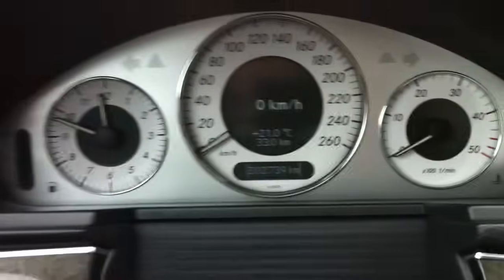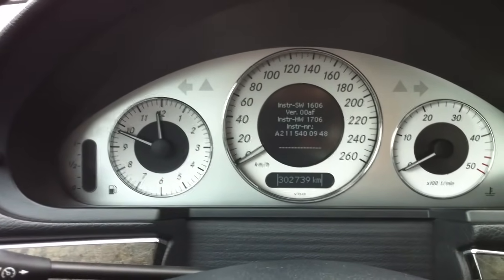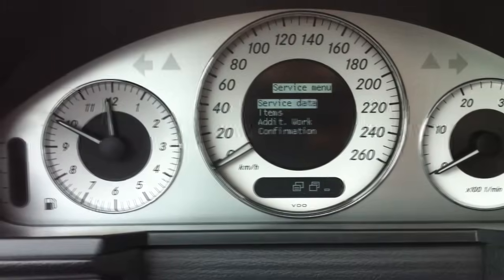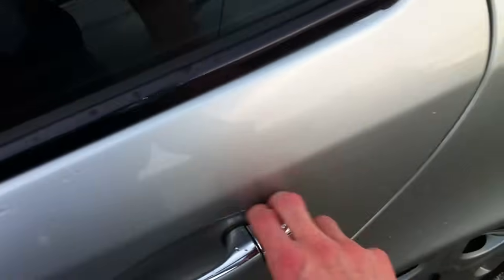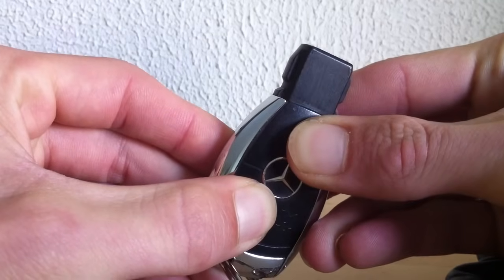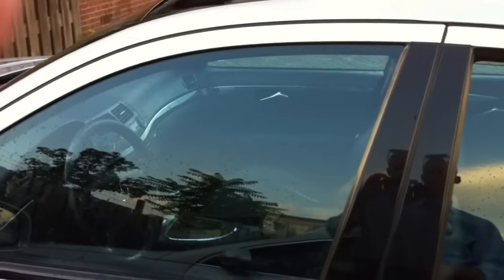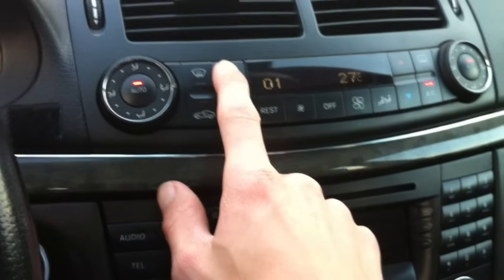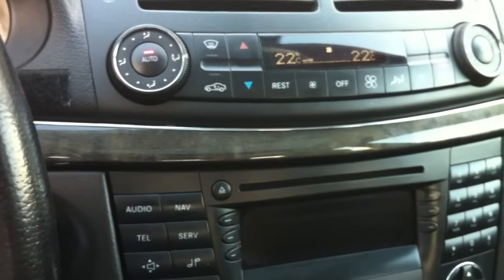Mercedes E-Class W211 - Hidden Functions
Four more hidden functions explained for the Mercedes E-Class, including the hidden A/C menu! Check it out!

Menu data:
1 in-car temp
2 temp outside
3 heater core temp, left
4 heater core temp, right
5 evaporator core temp
6 engine coolant temp
7 refrigerant pressure (in bars)
8 refrigerant temp
9 not used
10 blower control voltage in range .8 - 6V (max)
11 air pollution sensor
12 sun sensor
20 control current of aux fan
21 engine RPM (x 100)
22 vehicle speed, km/h
23 terminal 58d battery charge, percent
24 battery voltage
40 software status register
41 hardware status register

Please help making this list complete! Thanks a bunch!